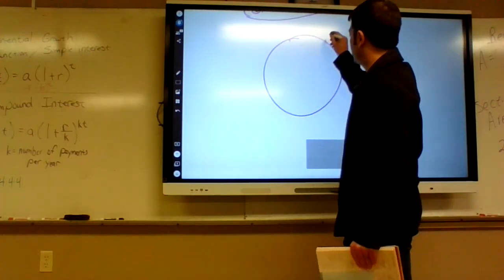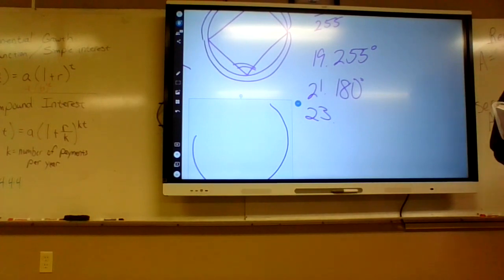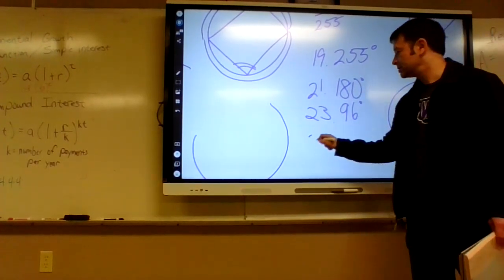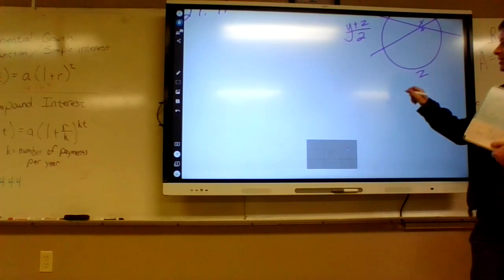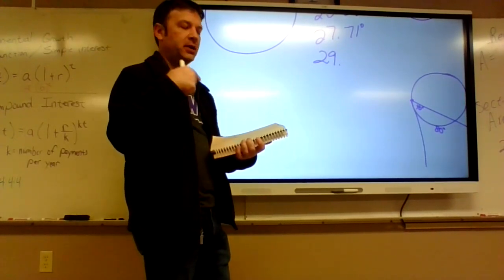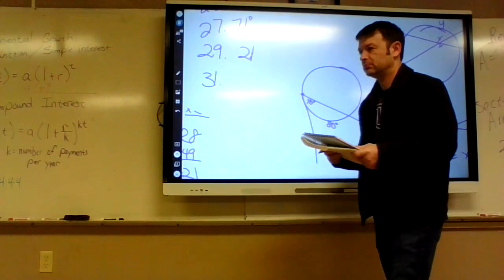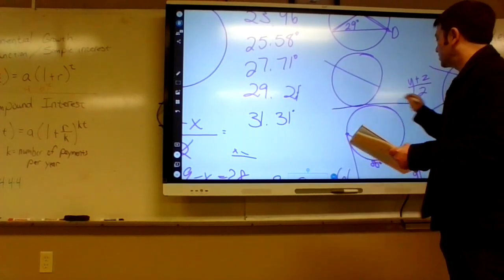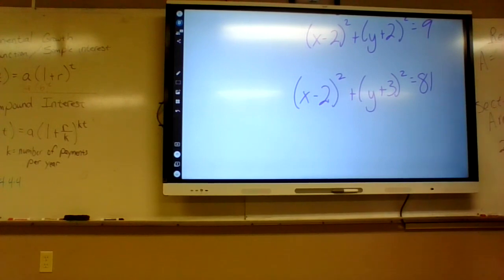Geometry pg 393 pt 2